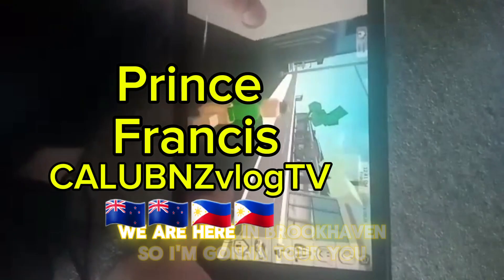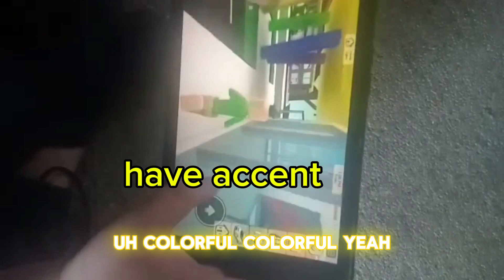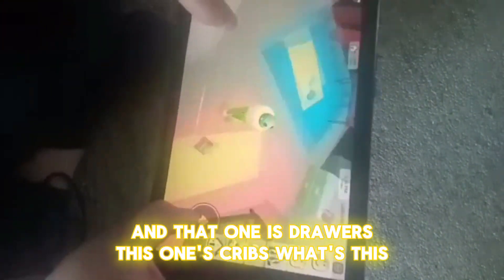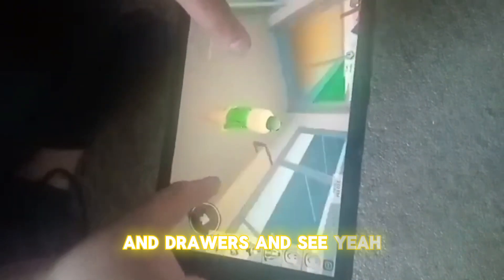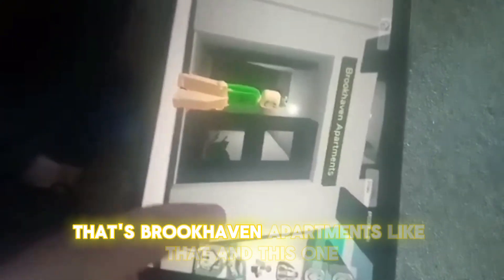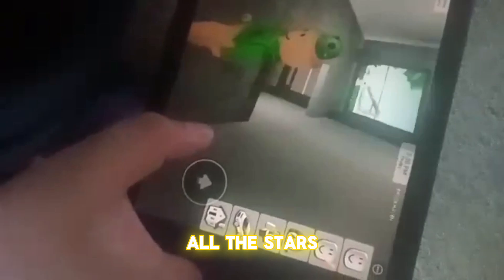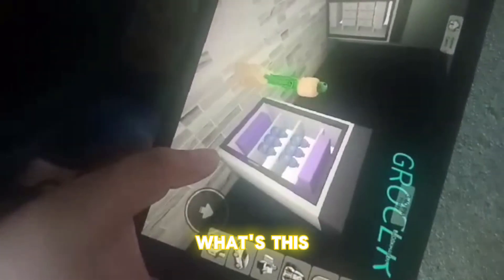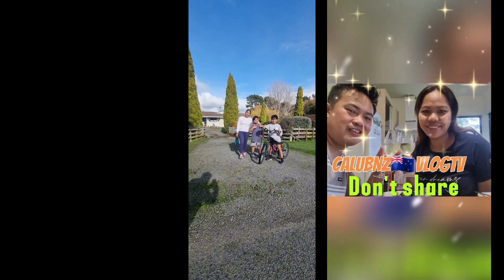What Accent they can use, of my Son Francis🇳🇿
it's very important to  learn how to speak English
my son still more than one year here in new zealand but look he very good in English farming automobile #calubnzvlogtv